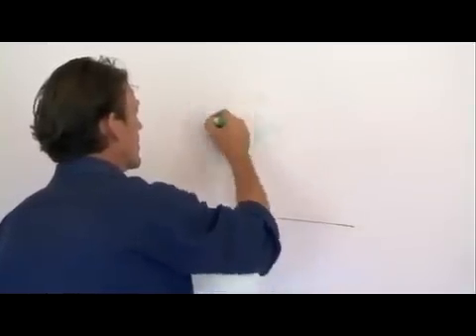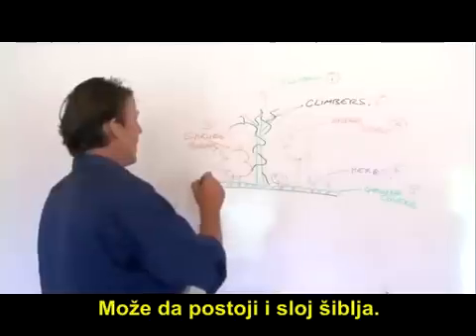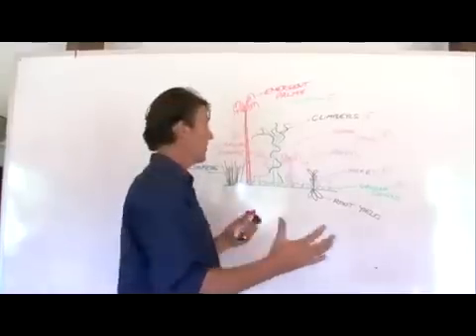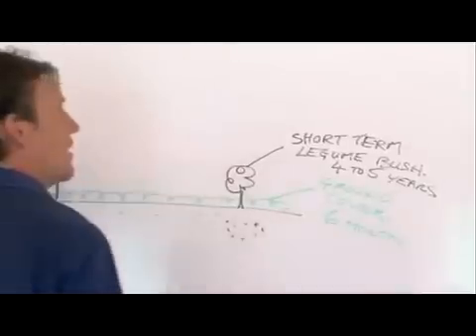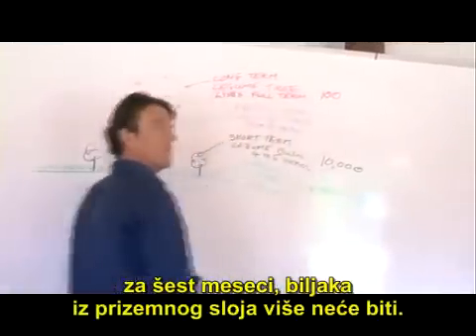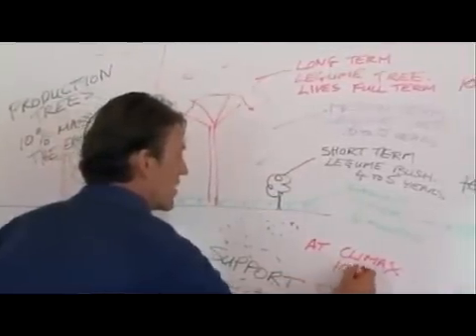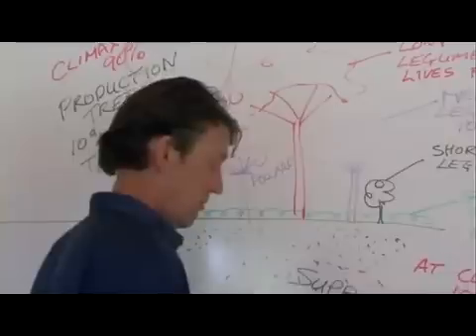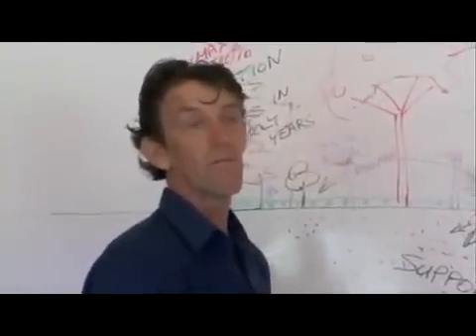Šuma hrane (permakultura).